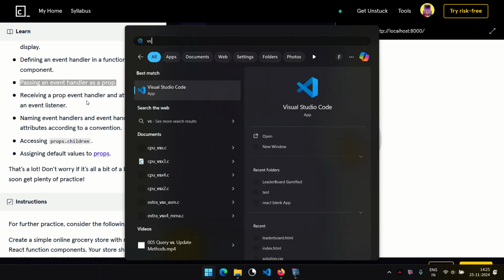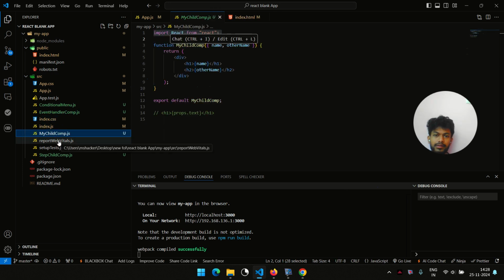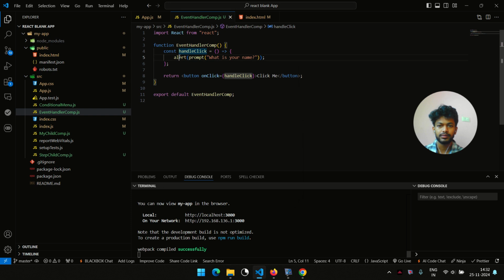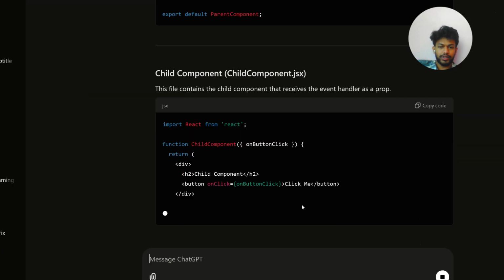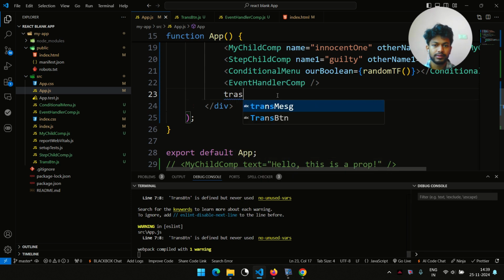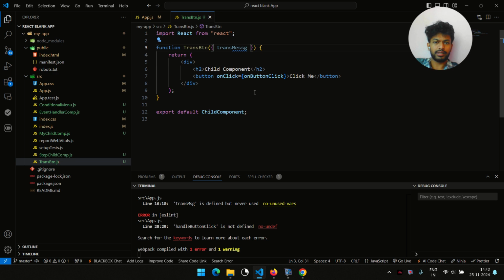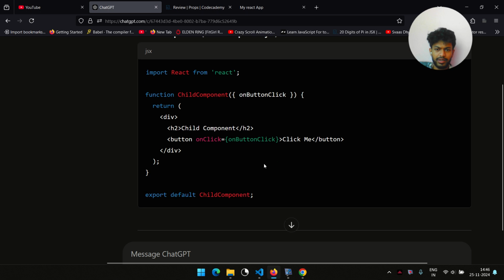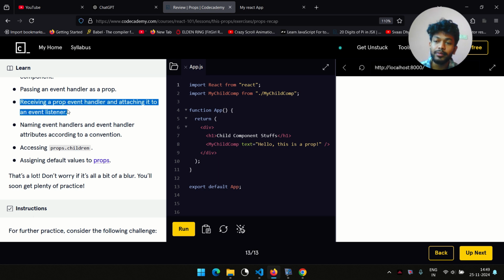Review part 5 : React Props Magic: Passing Event Handlers Like a Pro (No State Needed!)